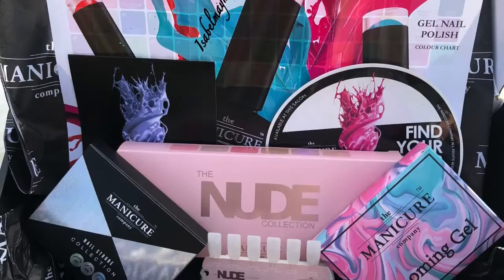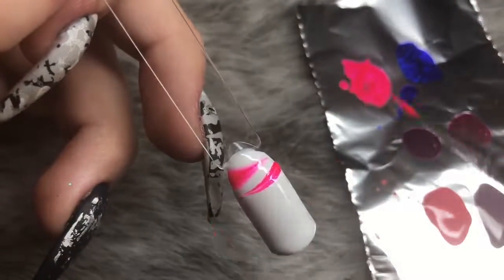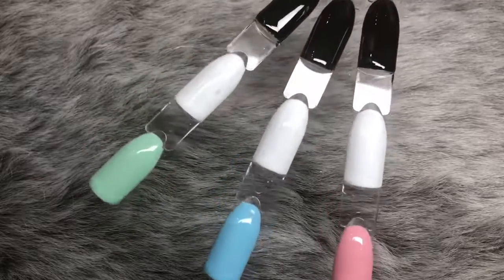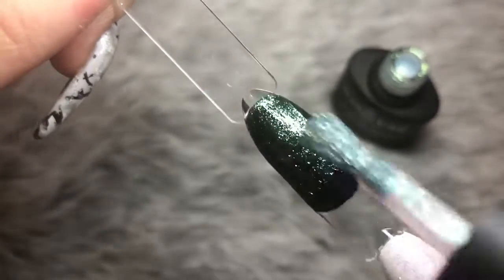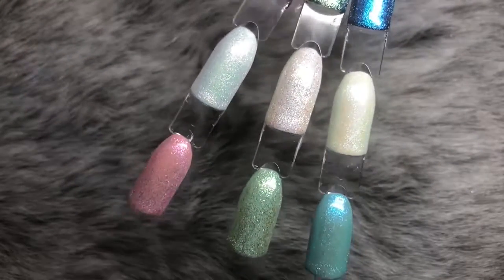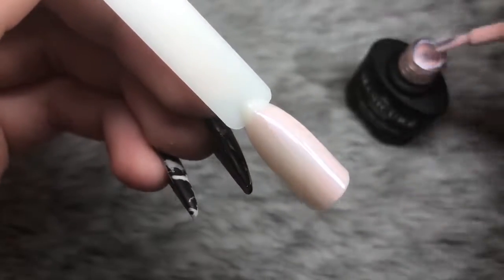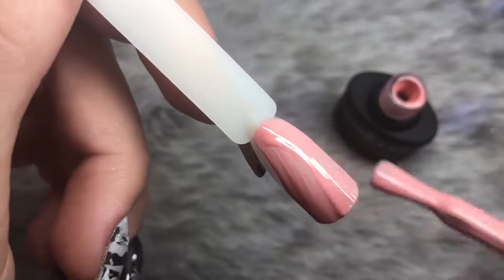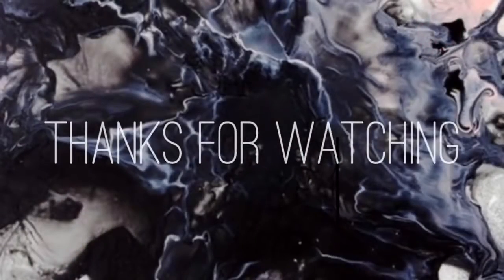THE MANICURE COMPANY Haul, Review, Swatches ISABELMAYNAILS